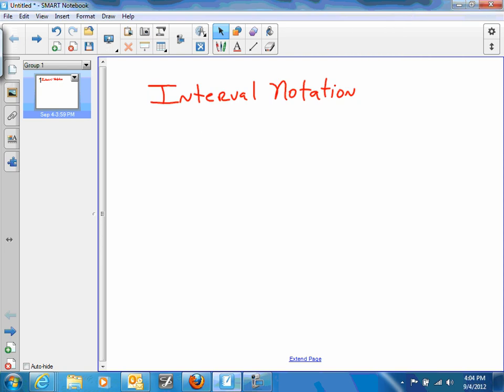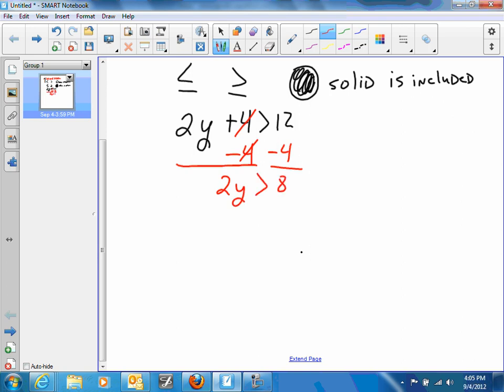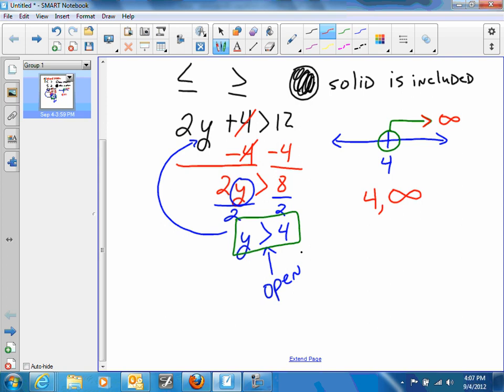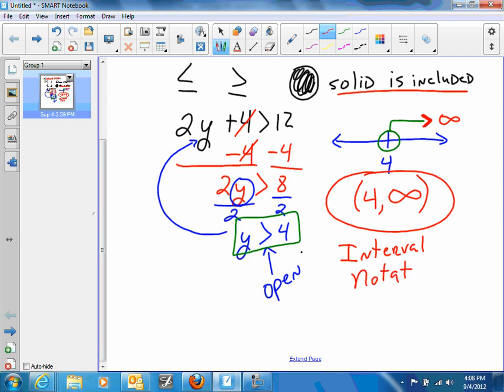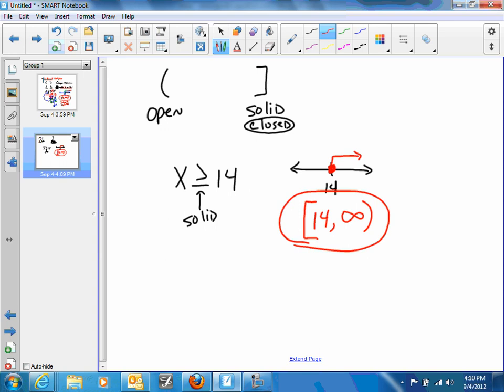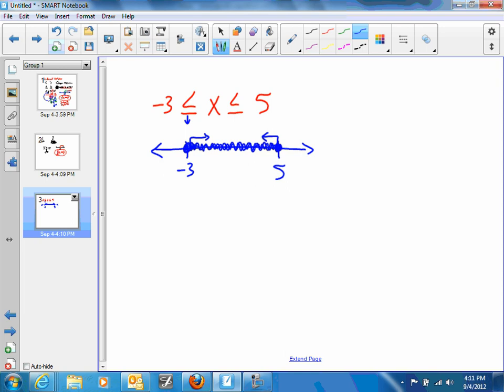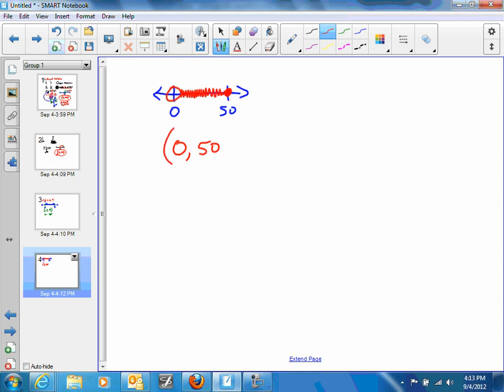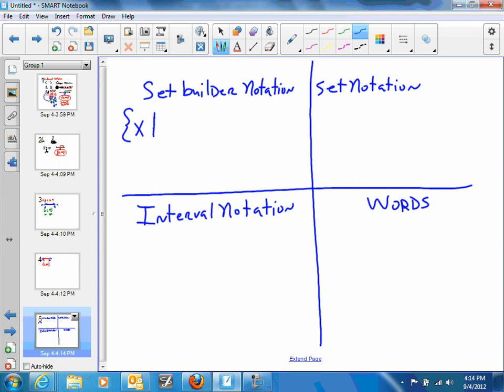Number 2 Interval notation notes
Notes for interval notation